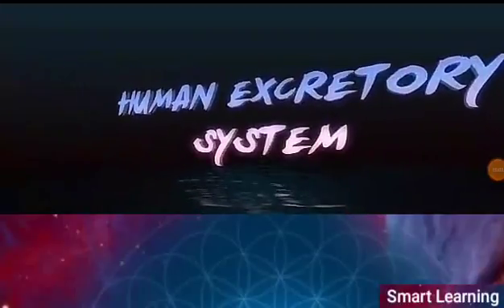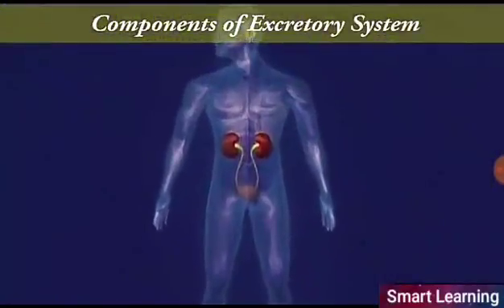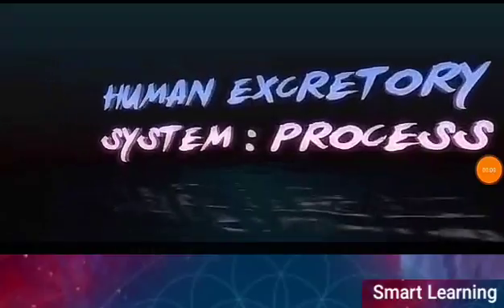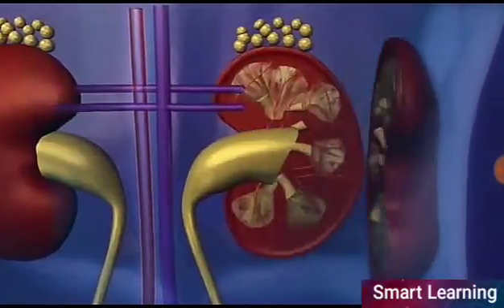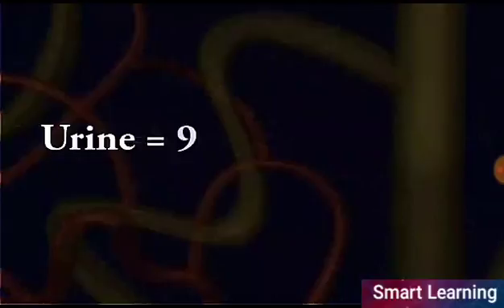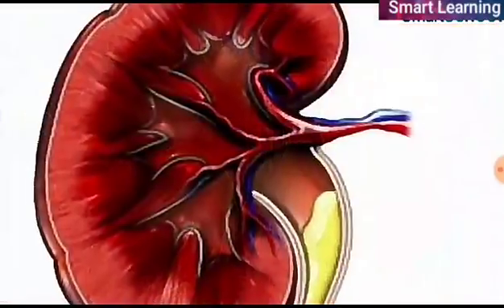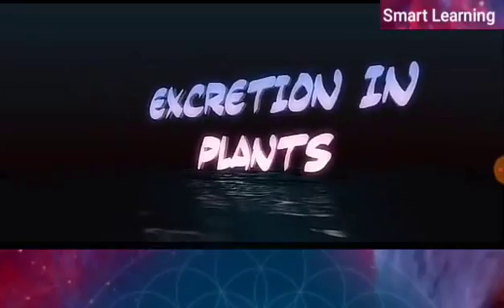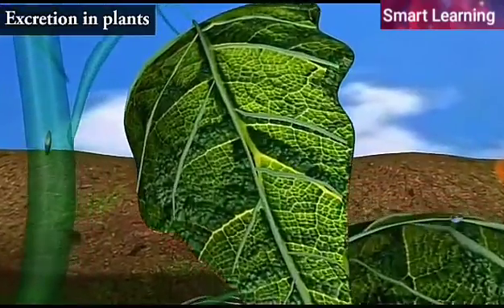Life processes part 5,Excretion in Plant and human being, Class 10 Science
Topics in the Chapter

• Introduction
• Modes of Nutrition
•Autotrophic Nutrition
→ Raw materials for photosynthesis
→ Site of Photosynthesis
→ Main Events of Photosynthesis
• Stomata
→ Functions of stomata
• Heterotrophic Nutrition
→ How organisms obtain their food
• Nutrition